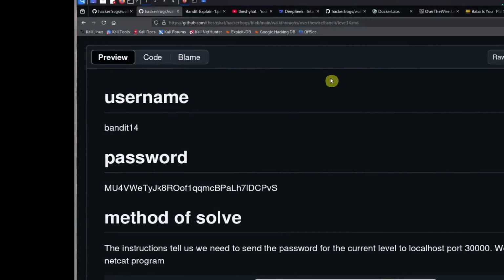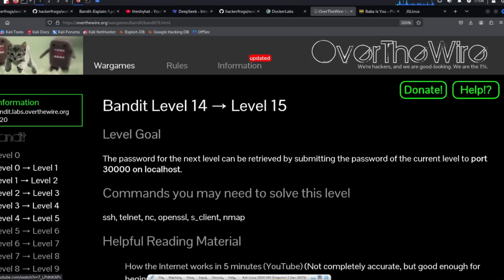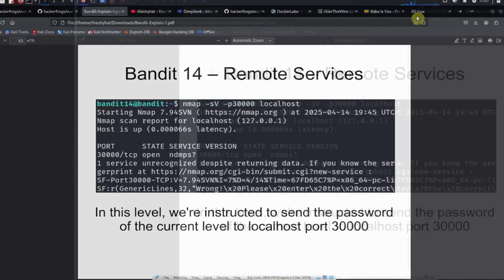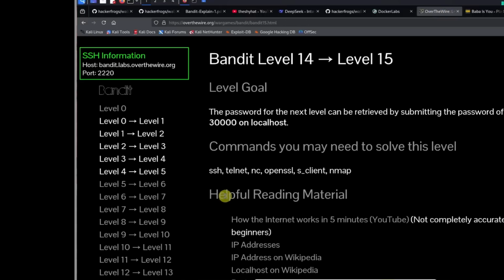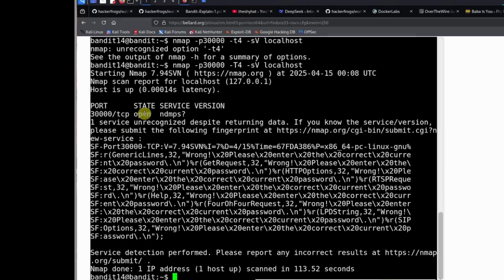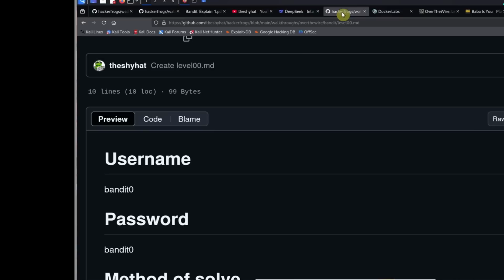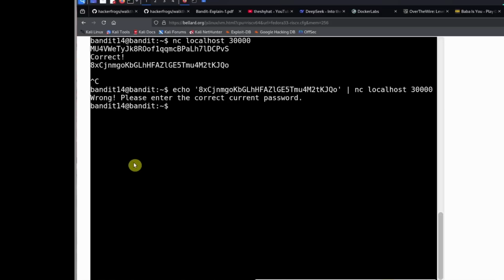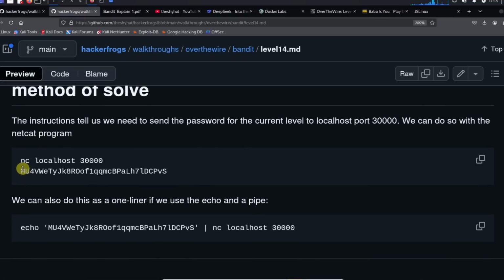Overthewire - Bandit - Level 14 - Netcat and Local Services